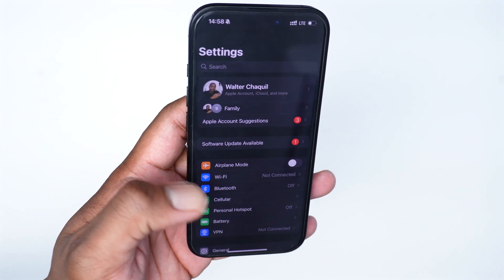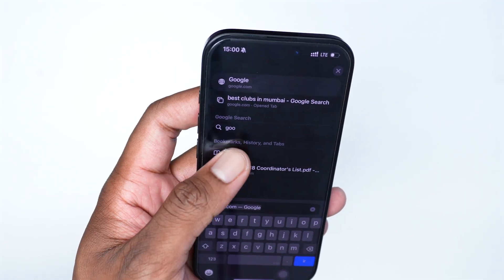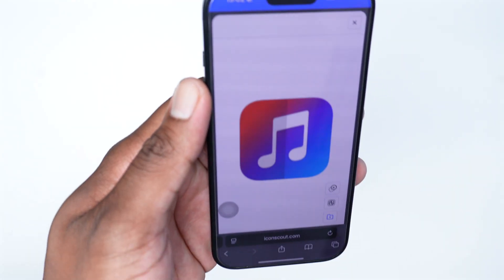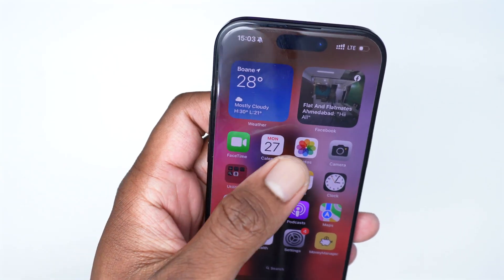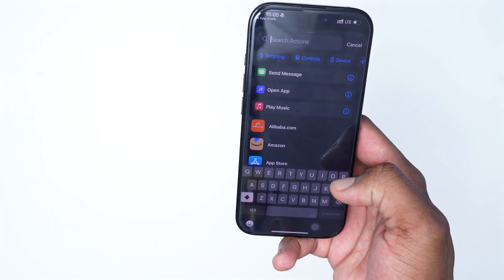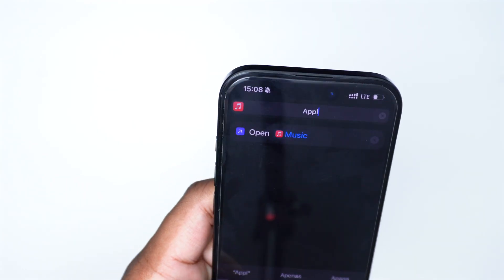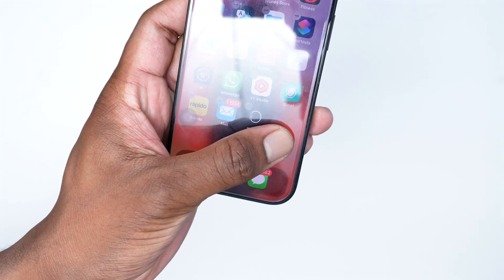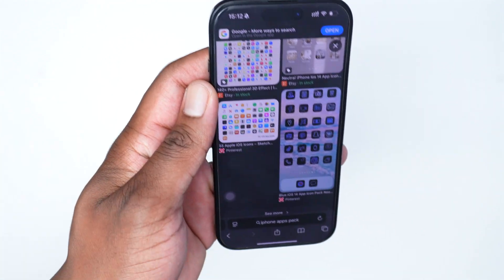How To Change App icons On iPhone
Here's a quick tutorial on How to Change App icons on your iPhone!

00:00 intro
00:40 Downloading Custom Icons
02:32 Important Hack!
03:30 Choosing Apps To Customize
05:40 Replacing App Icons
06:38 Final Adjustments
07:05 Advanced Icons Packs